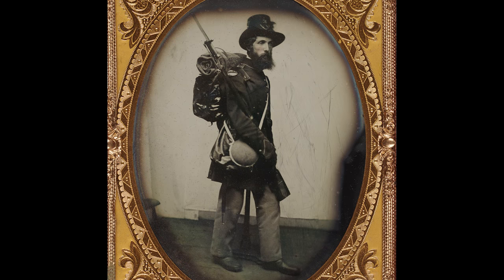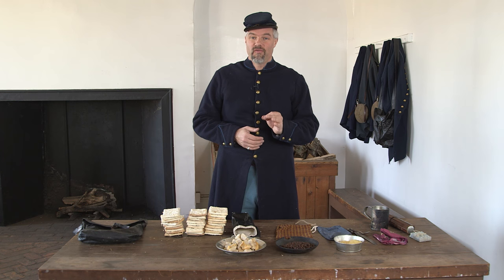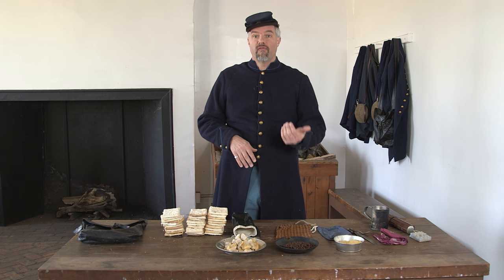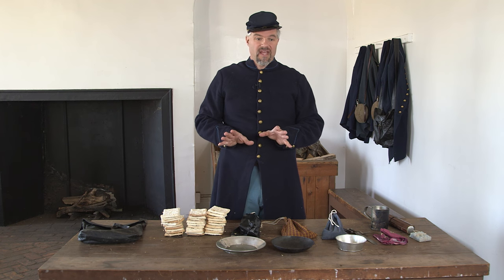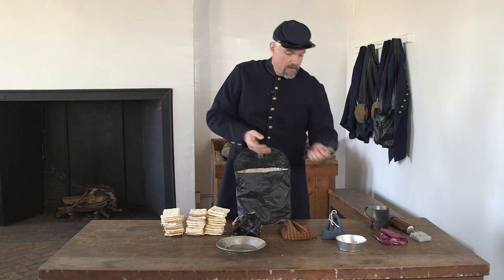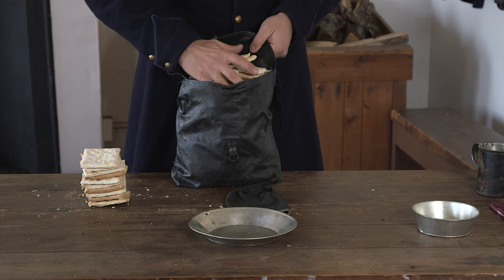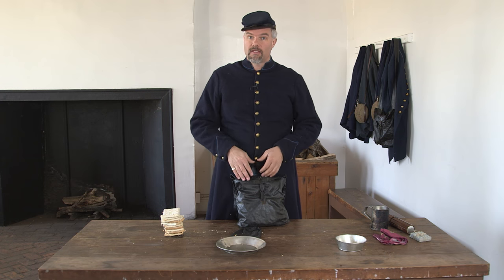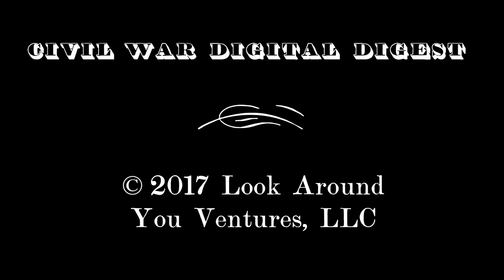Whats In Your Haversack? - Vol. III, Episode 6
What goes inside of a haversack?  This question was asked and we felt it was a great one to explore.  In this episode, we show you what would go into a soldier’s haversack and just how much one can hold.  To start off, we hear from one veteran who described the odorous bag and provided a window into his feelings about it.